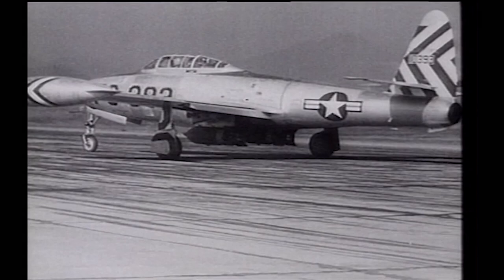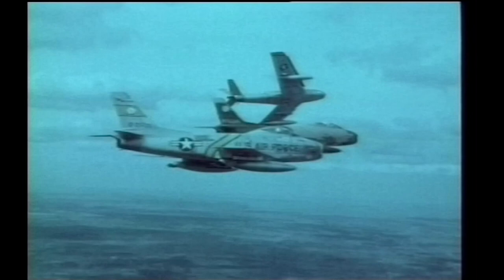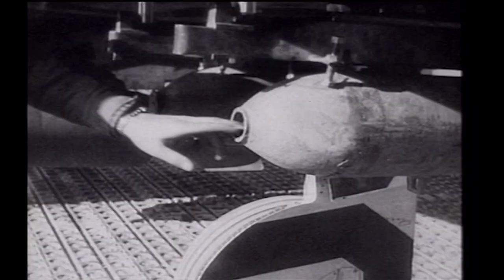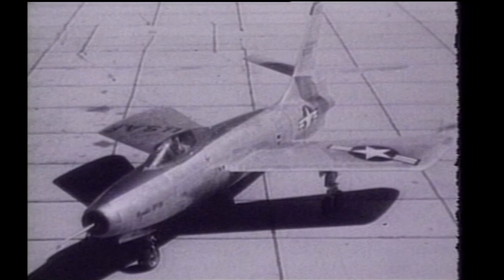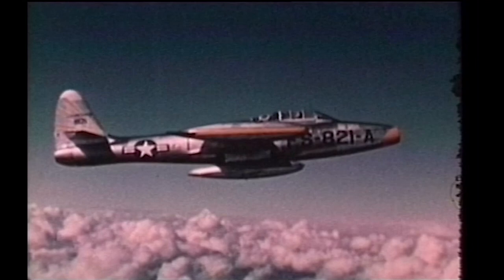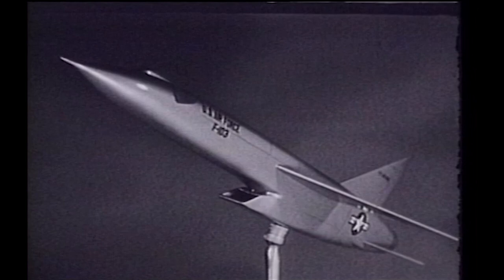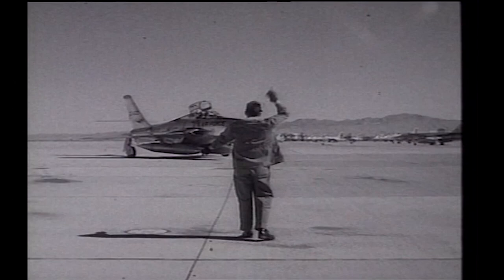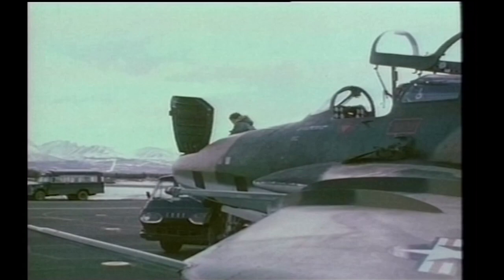P-47 THUNDERBOLT PLANE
Flying Through Time - EP#24
In the annals of aeronautic history the plane that takes the place between Republics classic attack fighters, the P47 thunderbolt of the Second World War and their outstanding F105 Thunderchief in the skies of Vietnam, is often skipped over.

In today's world, the embodiment of military might is the American aircraft carrier. These monoliths personify the essence of power and technical achievement. The weapons they have carried over the years have always been at the edge of industrial and scientific achievement and many of the planes used have become icons of aeronautic history. Discover the excitement of flying as we reveal the most remarkable aircraft ever built and the aeronautical advancements that shaped flying history in Flying Through Time. Audiences will marvel at historic airships, be wowed by warplanes, and delight at luxury jetliners.